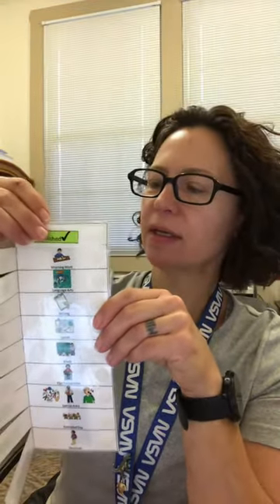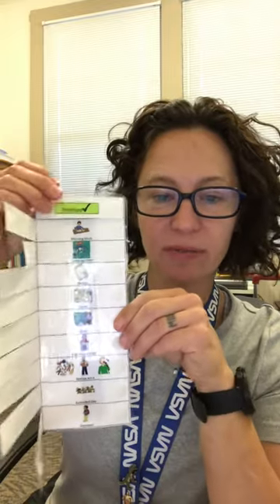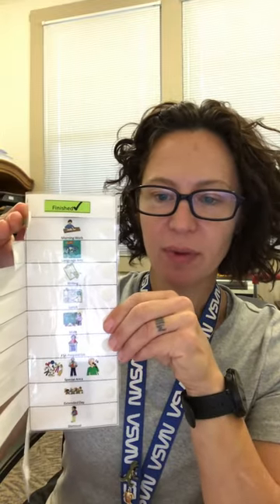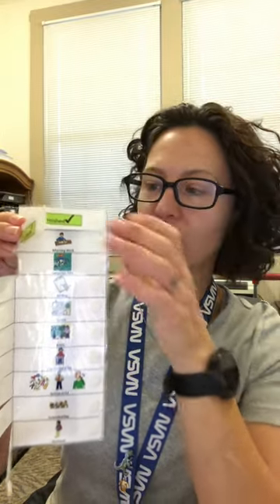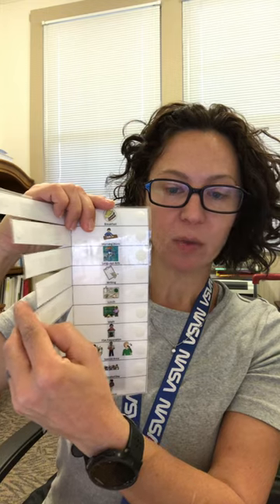How to make and use a picture schedule with flaps